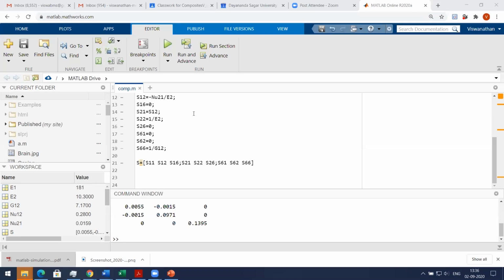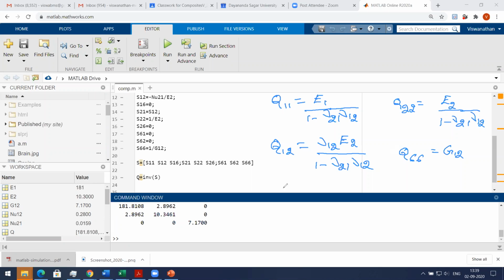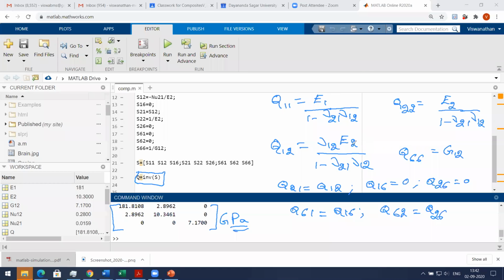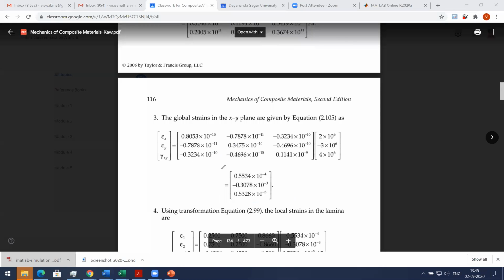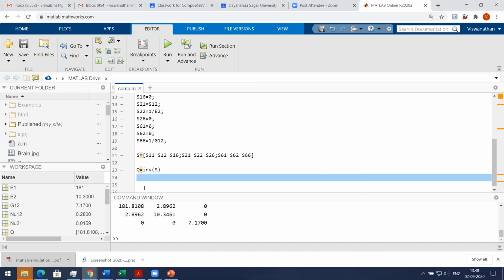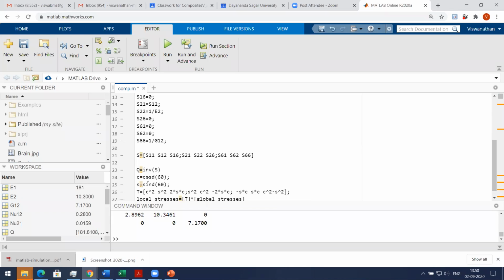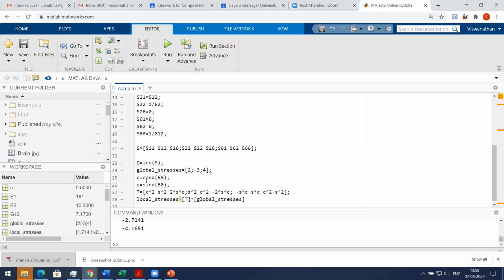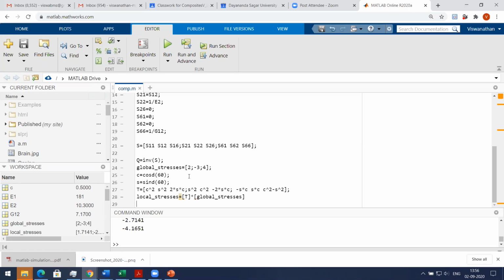02 09 2020 Macromechanics Part5